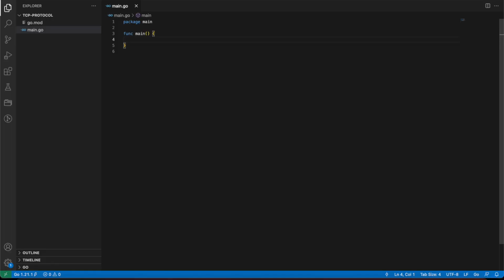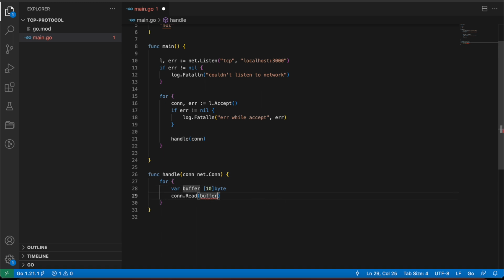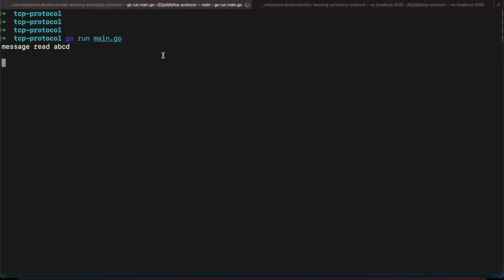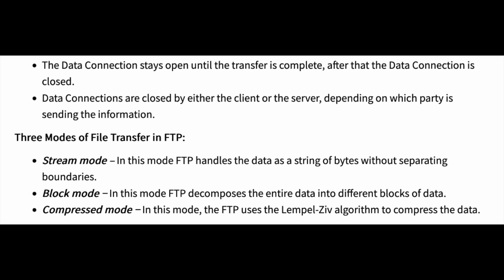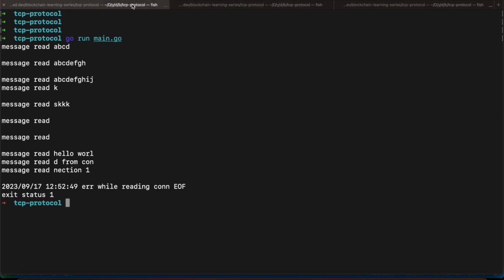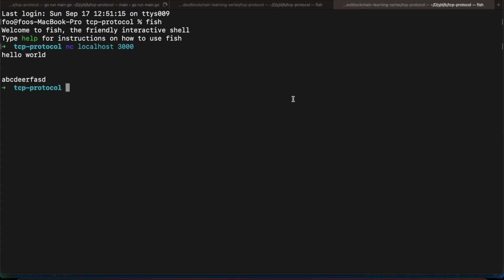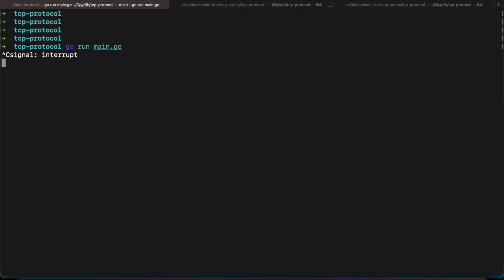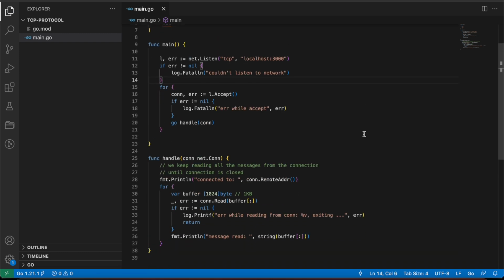Write your own TCP Protocol in golang, build chat servers, blockchain node, part 1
This is the first part of building our own simple protocol in golang using TCP net listener.